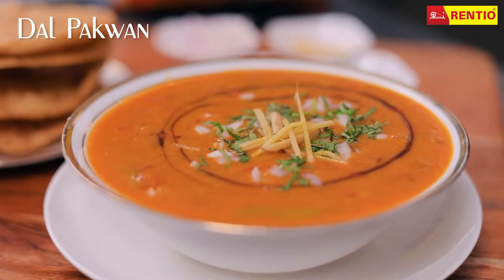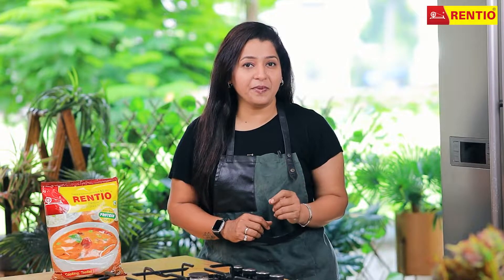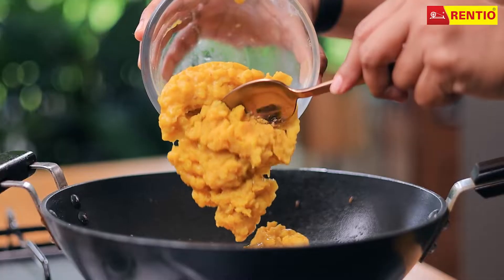RENTIO | dal pakwan | dalpakwan | gujaratirecipe | dalparatharecipe | pakwanrecipe | recipe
INGREDIENTS: -
OIL
JEERA
HING
GREEN CHILLIES(SLIT)
HALDI
TOMATO
KASHMIRI RED CHILLI POWDER
BOILED TOOR DAL
BOILED CHANA DAL
WATER
AMCHUR POWDER
SALT

‘RENTIO’ has been a household name for over 85 years. We began our journey during the nineteen-thirties with a motto – ‘To provide nourished protein to the citizens of India’ since then, we have been the leader of Toor Dal industry . ‘Rentio’ is a Gujarati word that means ‘spinning wheel’ or ‘charkha’.

The reason behind the name of the brand is quite inspiring. One of the elder brothers of the family, Gordhandas Chokhawala, was fully involved in ‘The Freedom Movement of the Nineteen Twenties with Mahatma Gandhi.
When the question of selecting a brand name for the product cropped up, it was a unanimous decision that ‘RENTIO’ should be the brand name.